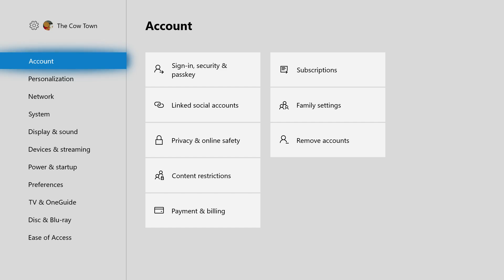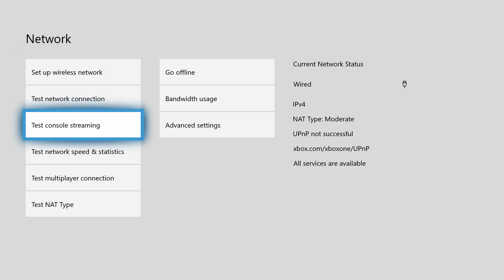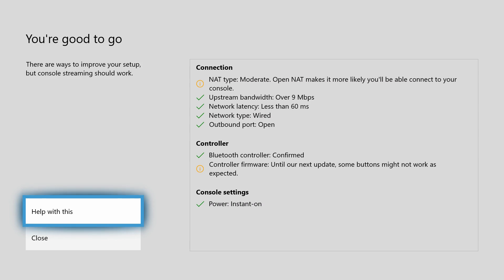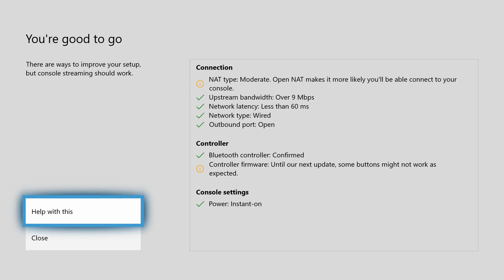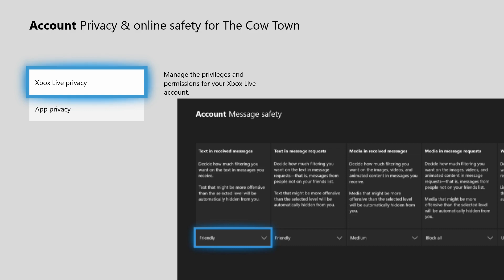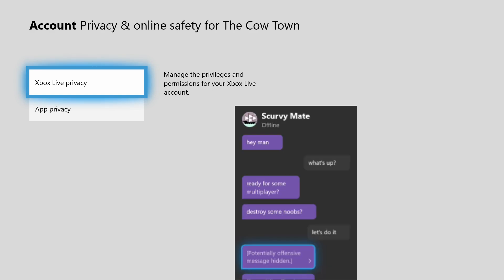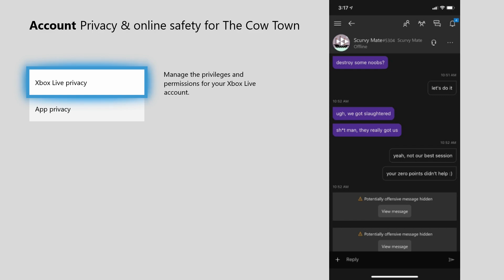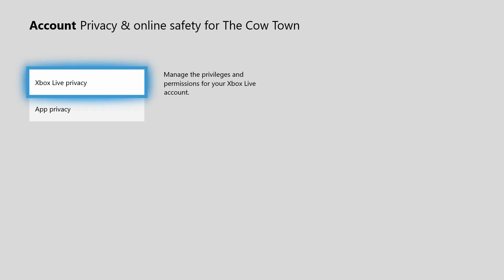Xbox Fall Update Features coming soon! | Console Streaming Testing and Text Filtering Features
Wow, haven't done this in quite some time but we're back to check out a couple things arriving to all Xbox Users sometime this Fall! Including the first sign of Project XCloud on the Xbox with the Console Streaming Test and checking out a new feature coming soon with Text Filtering. Enjoy!